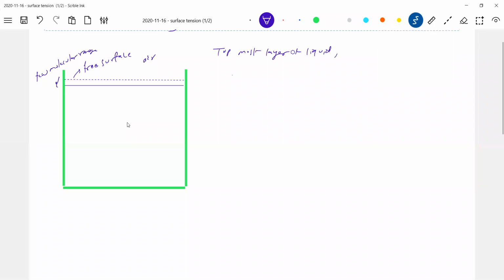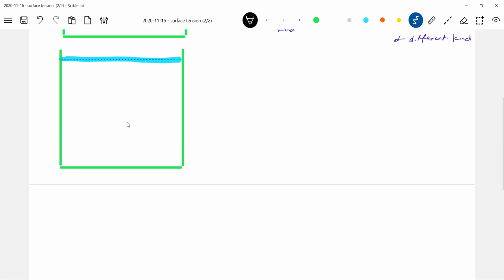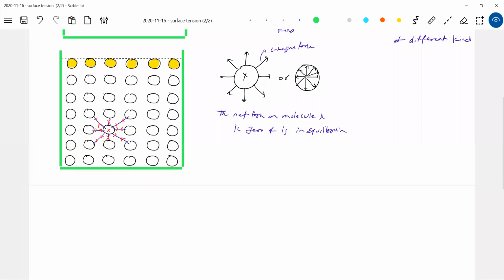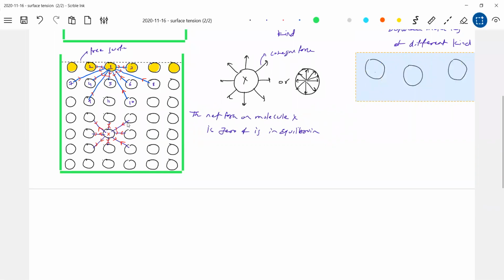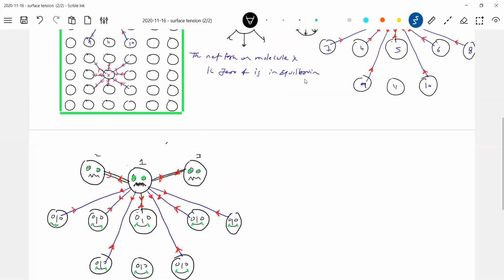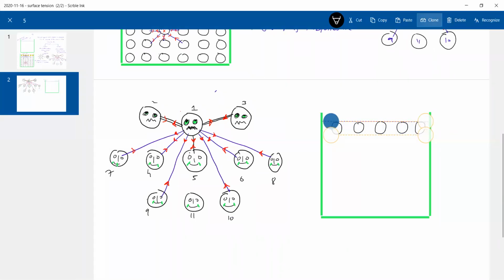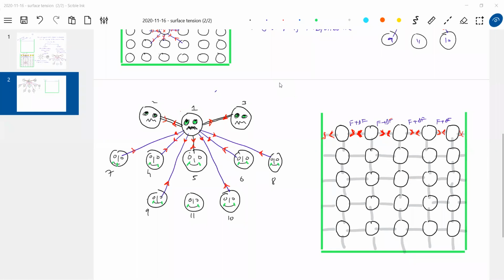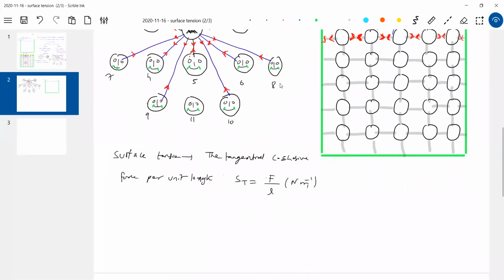1) Surface Tension Theory | Why surface of liquid only exhibits surface tension | JEE Adv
Physics | surface Tension class 11  |  JEE Main | JEE Adv |  Why surface of liquid exhibits a surface tension